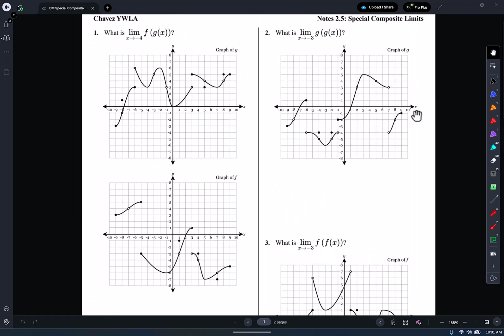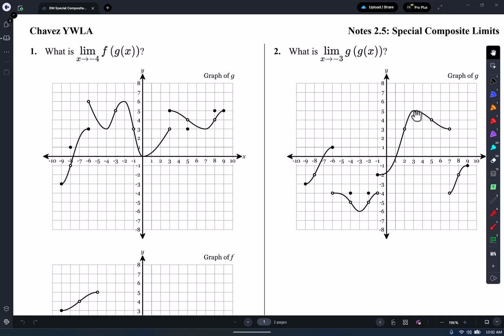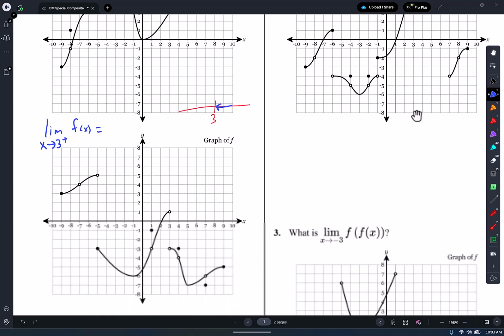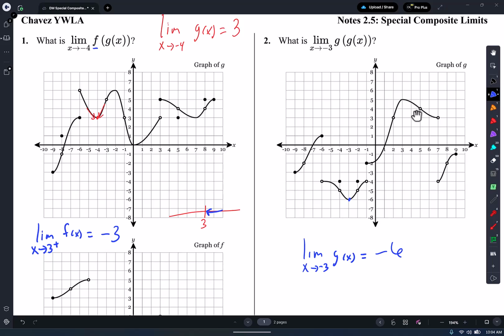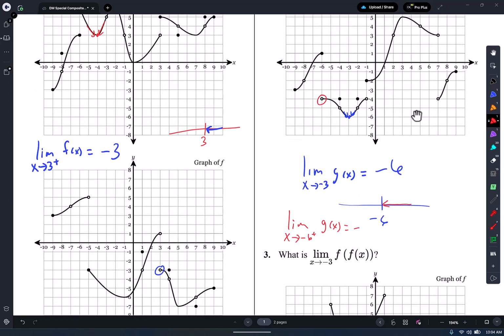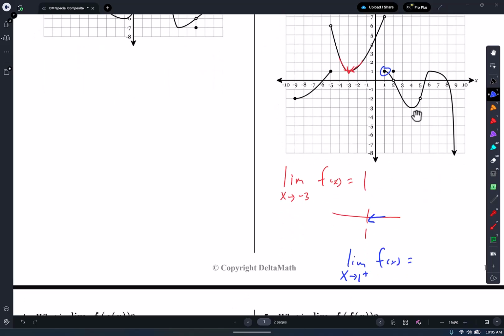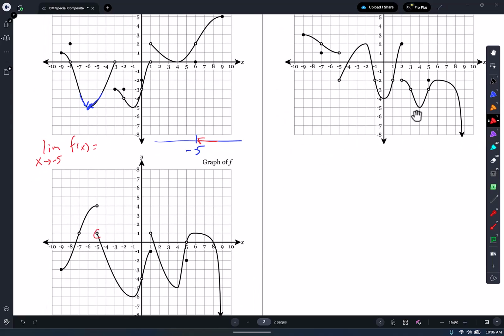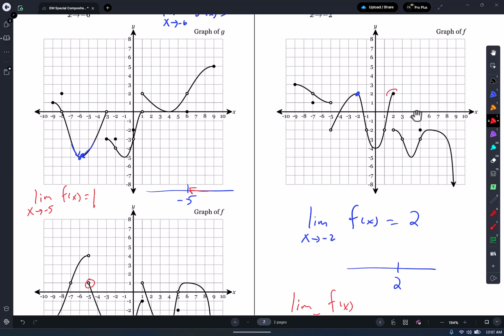C AB.BC Notes 2.5 Special Composite Limits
Here are the notes on Special Composite Limits. Let me know if we have any issues with these specific notes. Thank you.